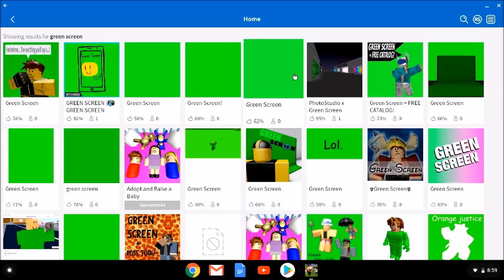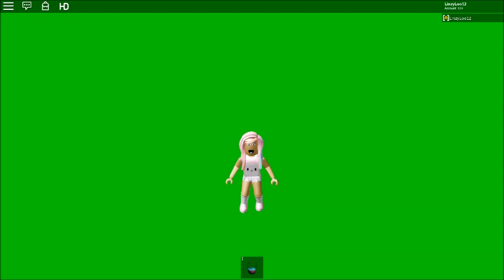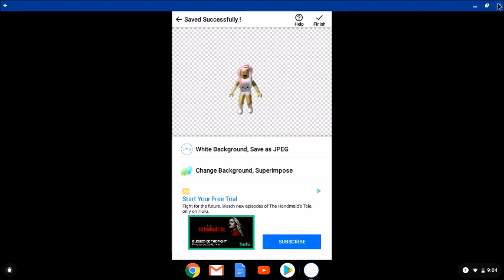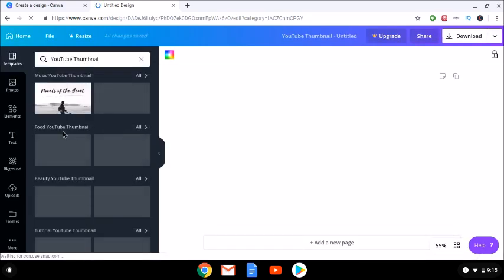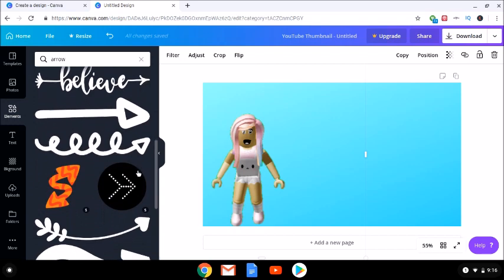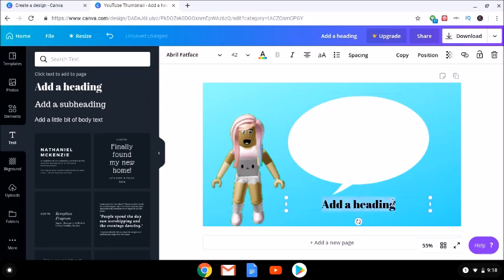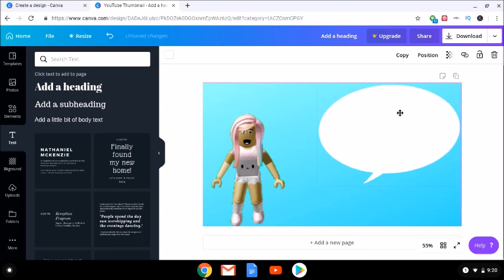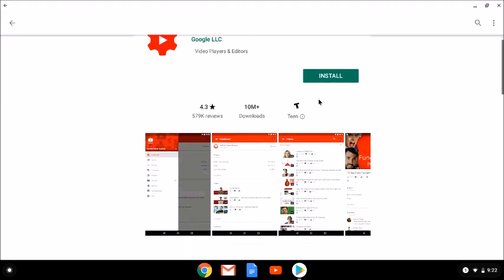How To Make A Easy Roblox Thumbnail On A Mobile Device.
This is a simple way to make a Roblox thumbnail on a mobile device. This will also work for a computer if needed. I hope this helps you!